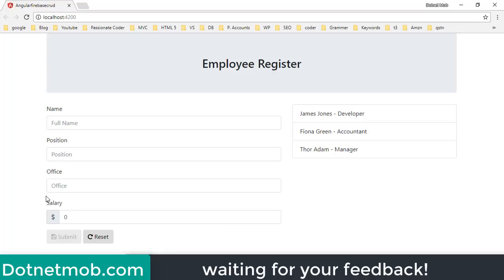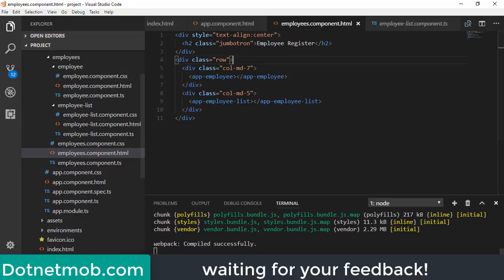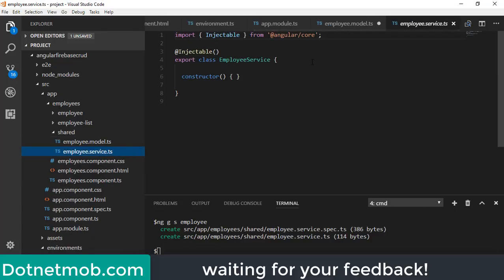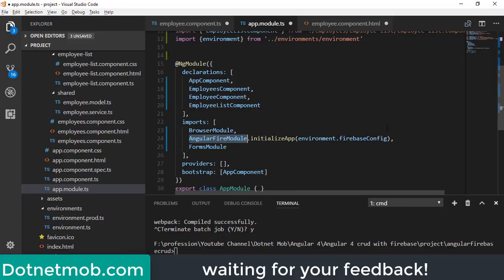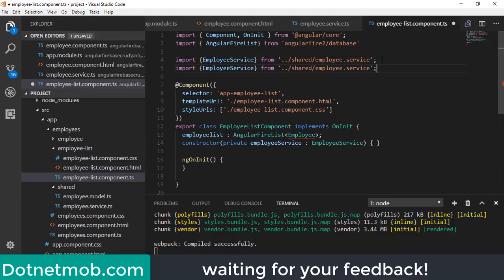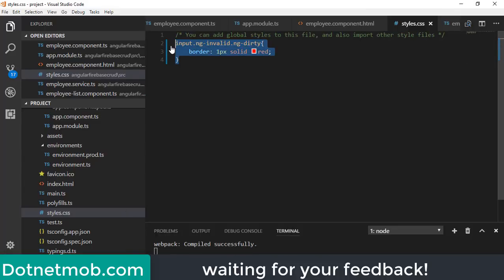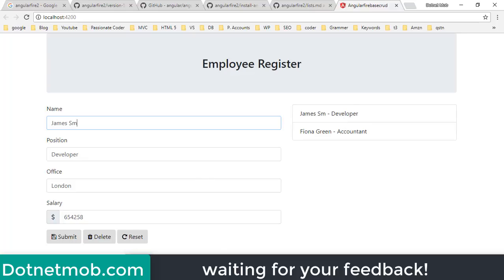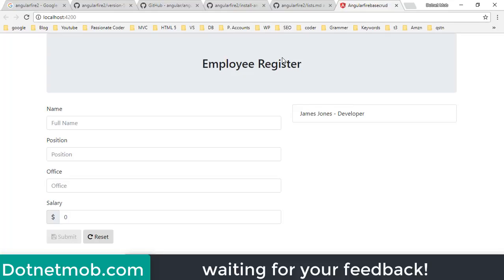Angular 4 CRUD Application Using Firebase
Angular 4 CRUD App. Using Firebase and angularfire2

In this tutorial, we will create an angular 4 application showing how to implement CRUD Operation Insert Update and Delete with Firebase and the latest version of  angularfire2 package.

: Angular CRUD with Web API
: Angular User Registration With Web API
: Angular Login Logout With Web API